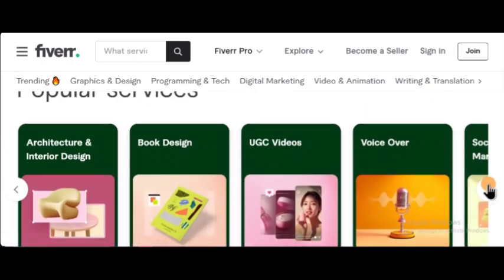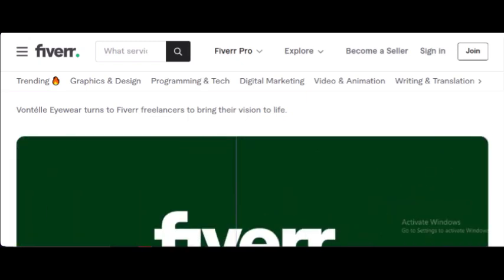How to Add Gig Extras on Fiverr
In This Video, you will learn about How to Add Gig Extras on Fiverr